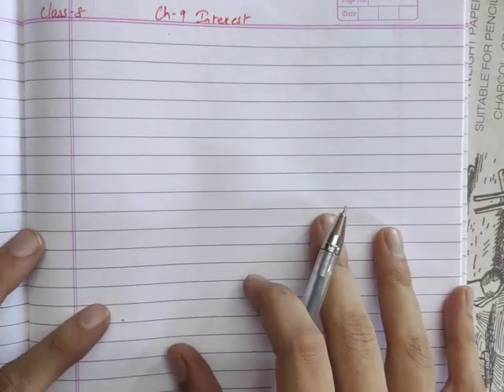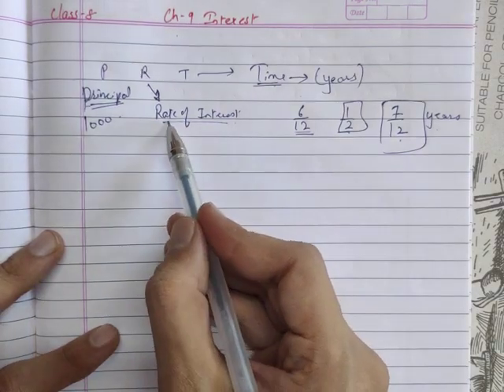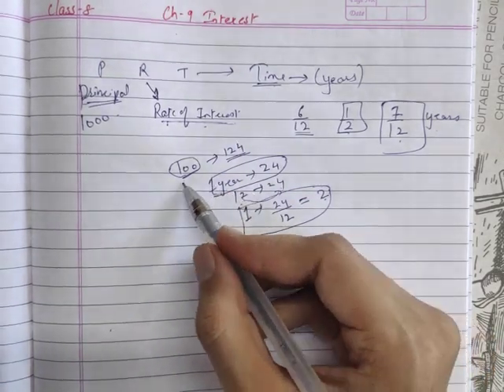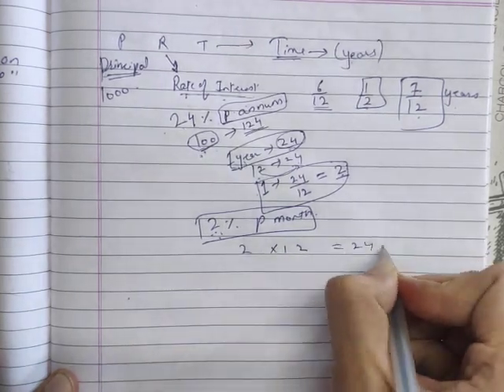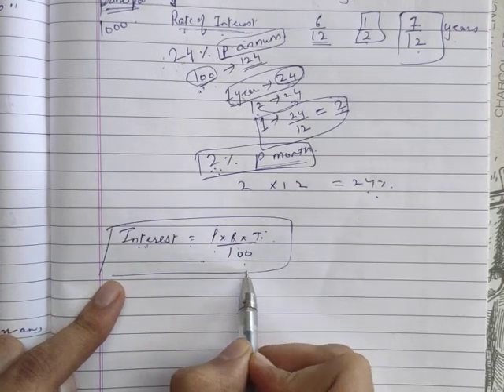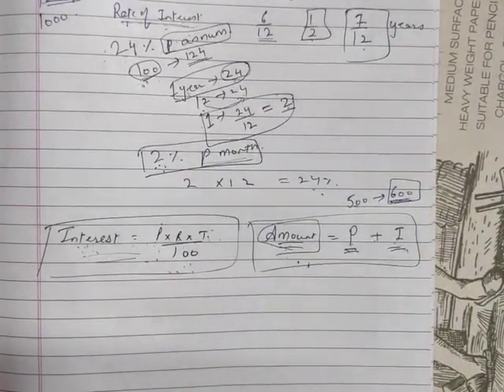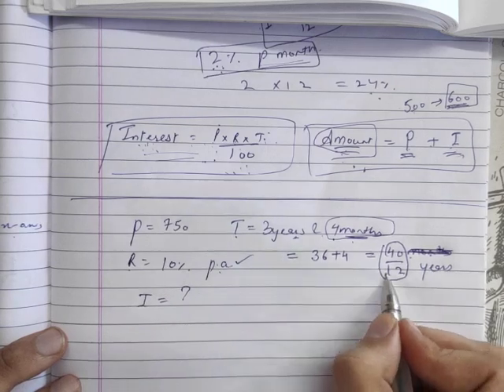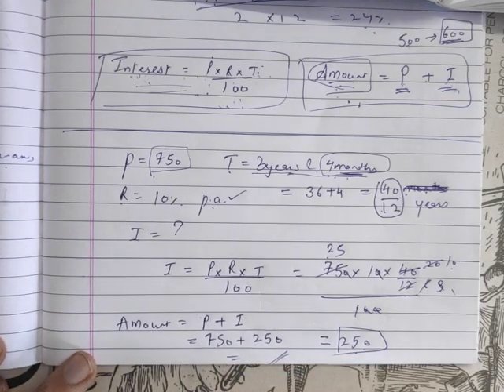ICSE Grade VIII - Subject- Math, Ch. Intersect. By- Kapil Sir (Part-1).